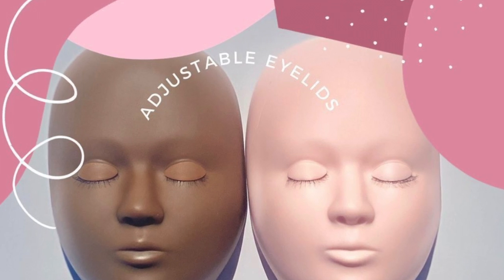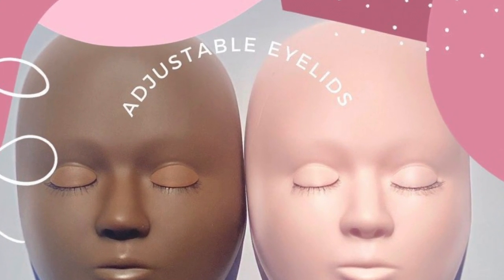Becoming A Lash Technician| Do's and Don'ts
Everyone calls me Shanice
I am the Creator and Owner Of The Mink Bar

Thank you guys so much for tuning into my first lash topic video, there will be many more to come! I have so much in store for this channel and I’m so excited to be sharing all my videos with the lash community.

Be sure to comment any video ideas that you guys want next
I AM LISTENING

XOXO
The Mink Bar